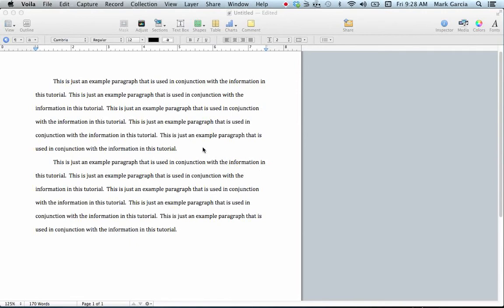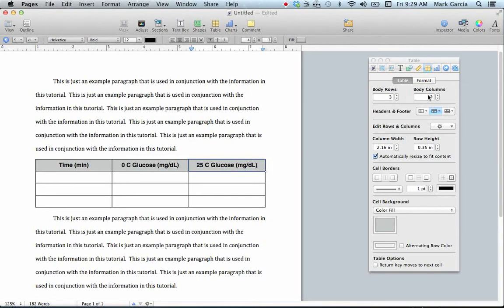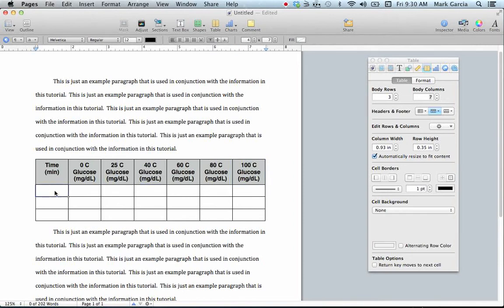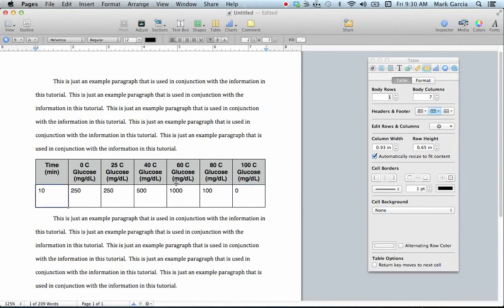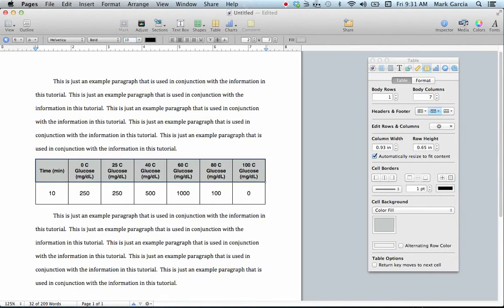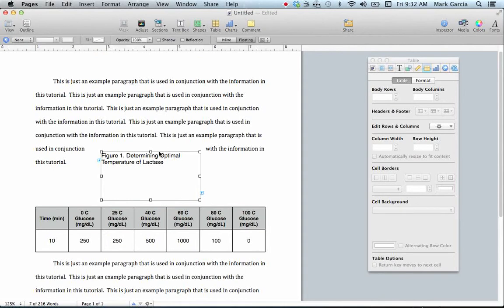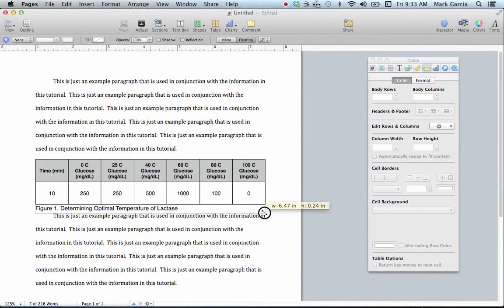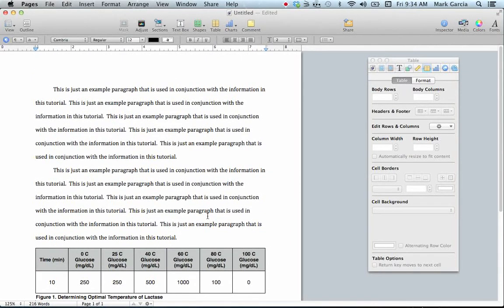Office Tutorials - Inserting a Table (iWork Pages '09)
In this tutorial, I teach you how to insert, edit, and format at table (figure) and its respective legend in iWork Pages '09.